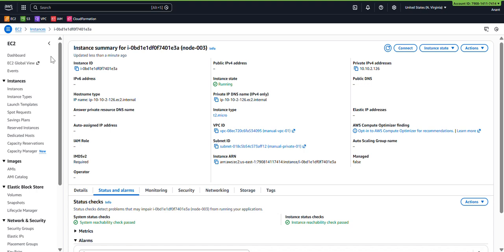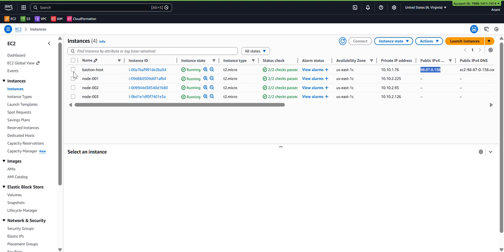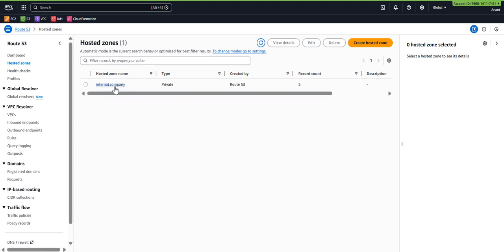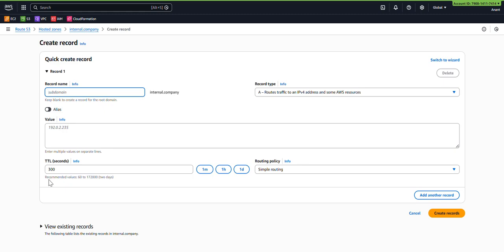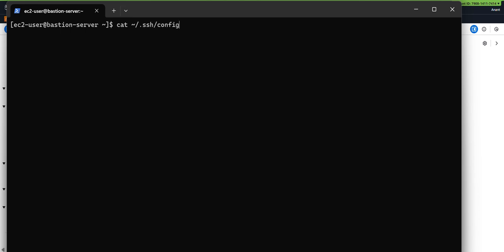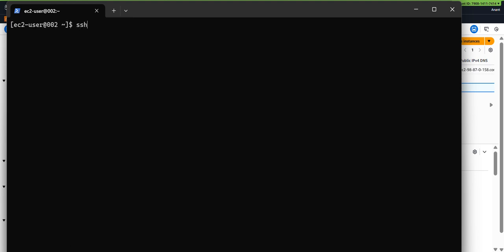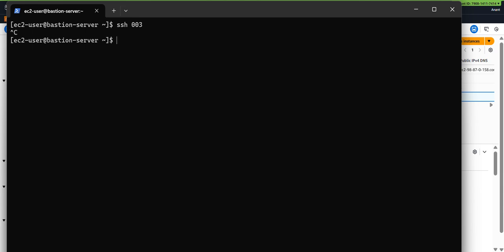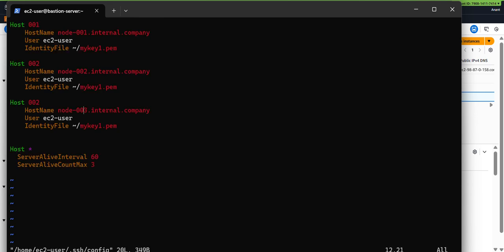Troubleshooting ssh issue with bastion host - EC2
I am showing around my newly build setup and join me solving SSH issue from bastion host.